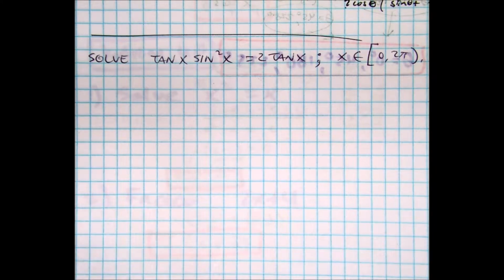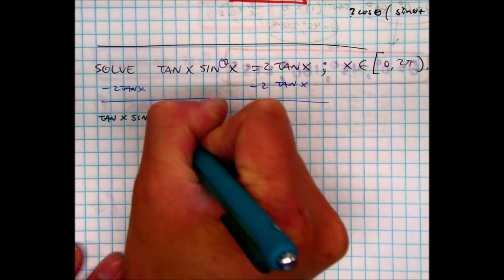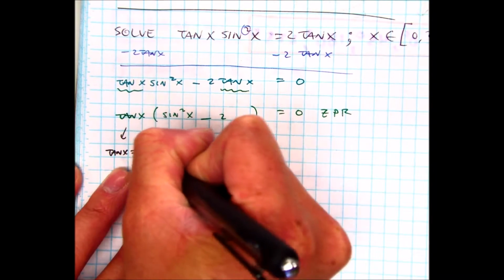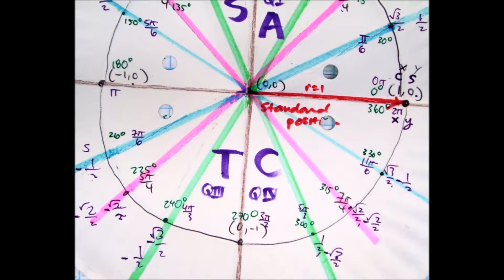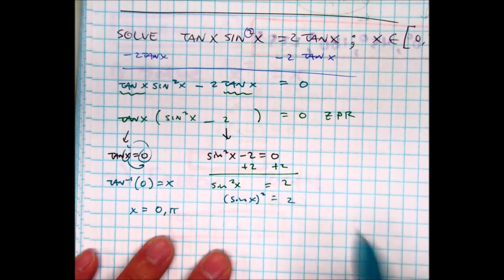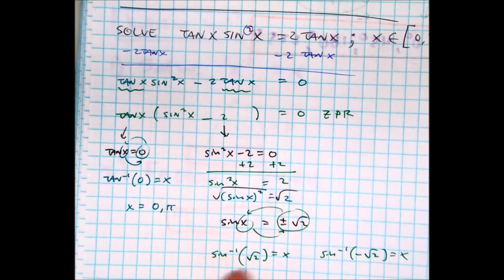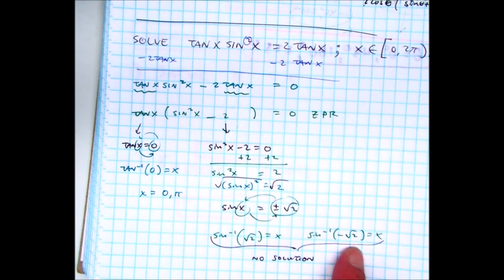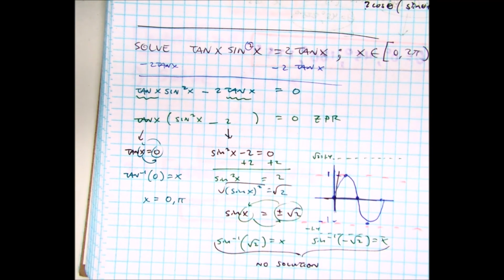solve trig quadratic eq exA ALL